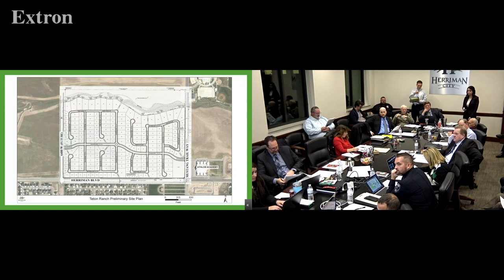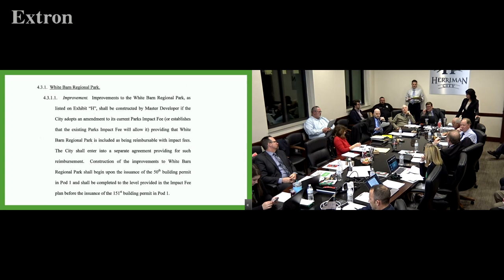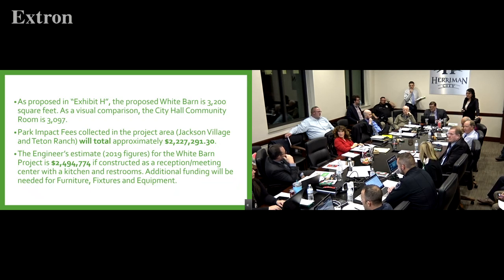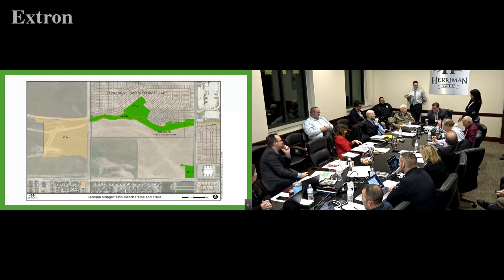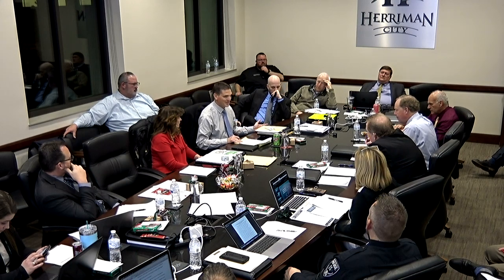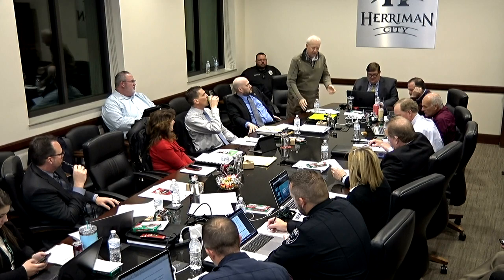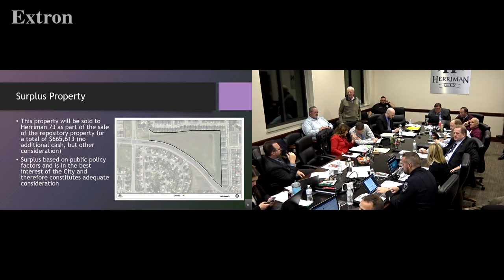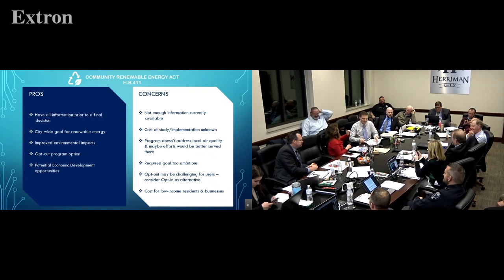Herriman City Council Work Meeting Part 2 - December 11, 2019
Herriman City Council Work Meeting held after the general meeting on December 11, 2019 at Herriman City Hall